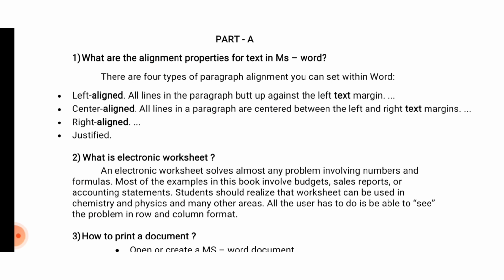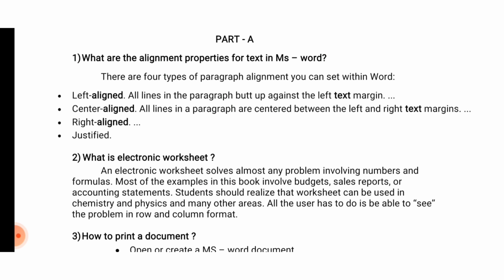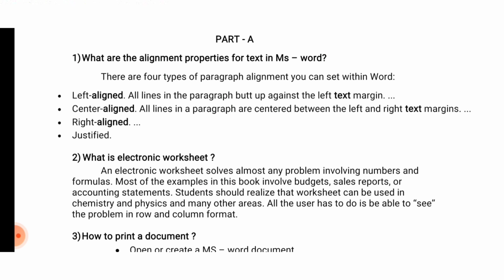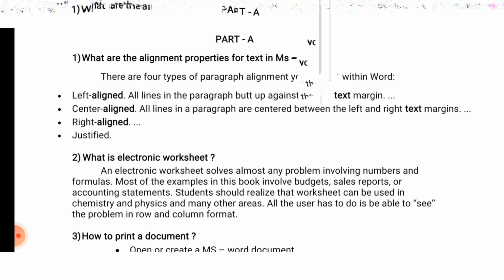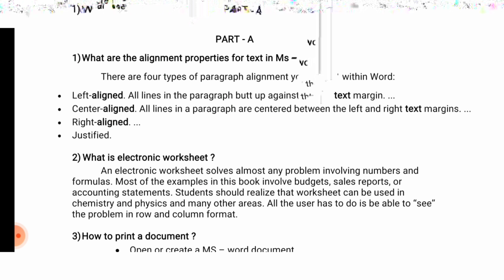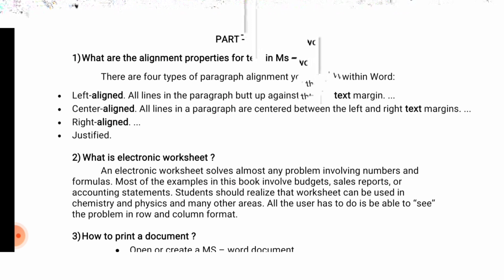COMPUTER APPLICATIONS IN BUSINESS,NOV 14,PART-A, MADRAS UNIVERSITY QUESTION